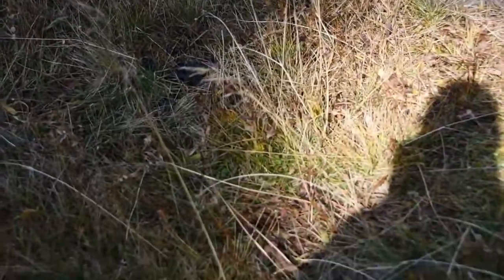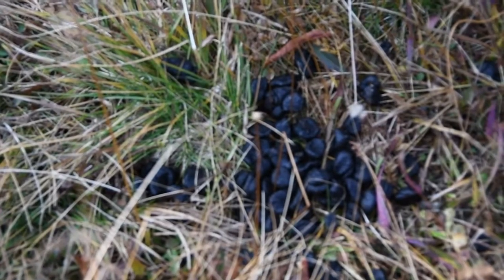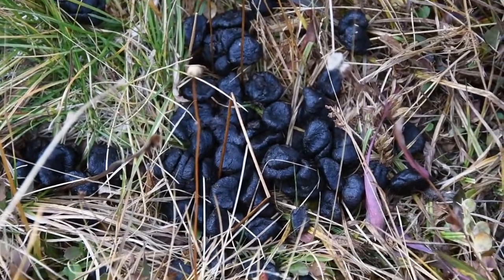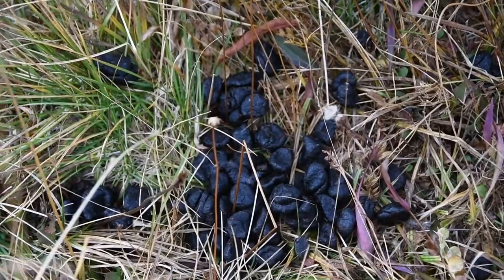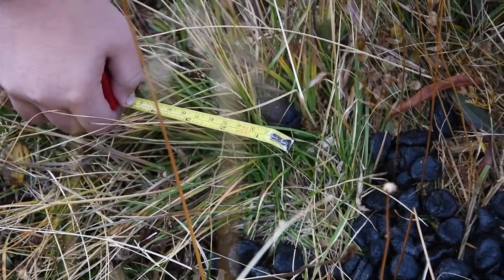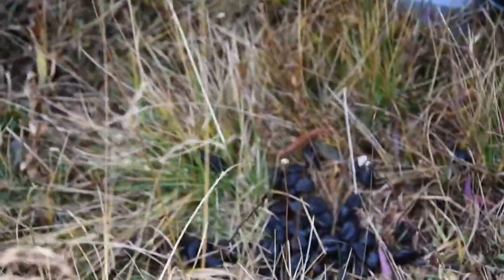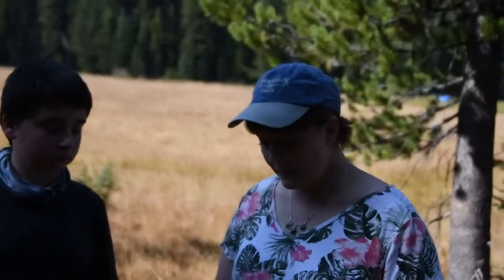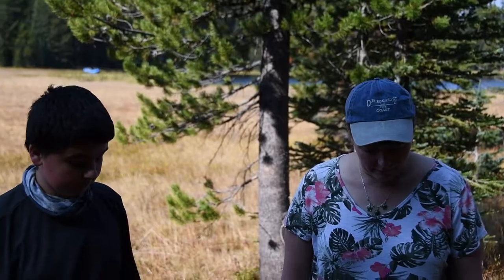Animal Tracking for Kids | Elk Scat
We demonstrate how to identify elk scat. Come with us to explore the habits and habitat of the elk.

Bear photo purchased from Shutterstock